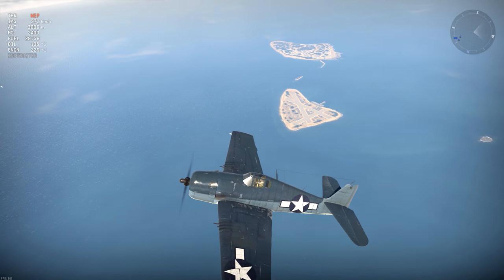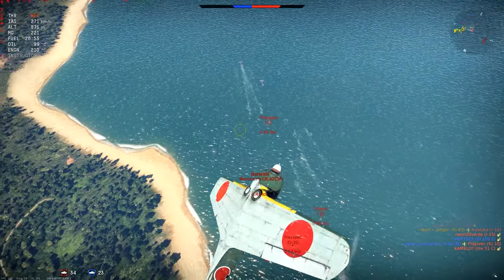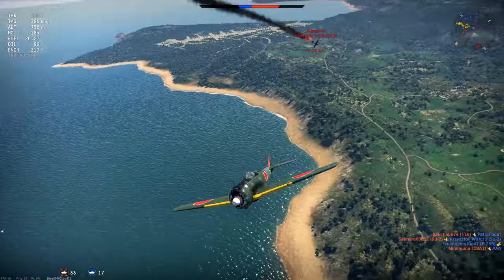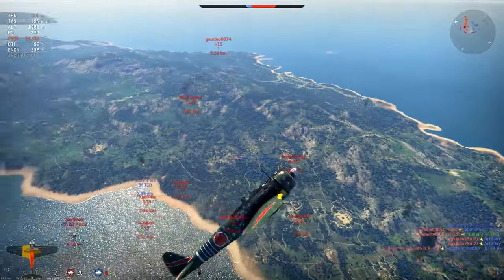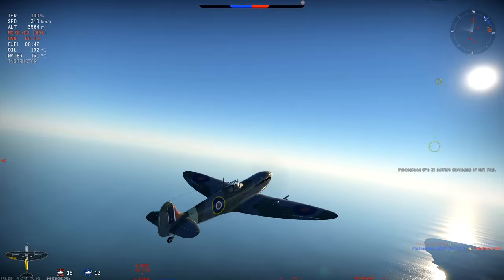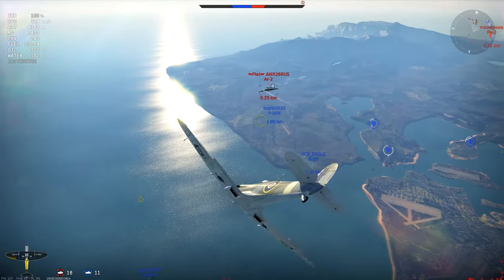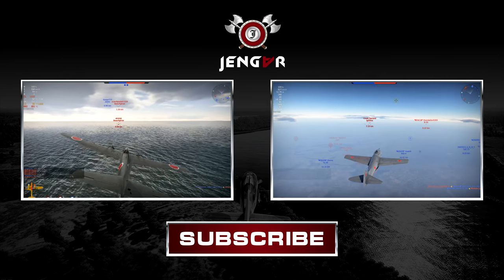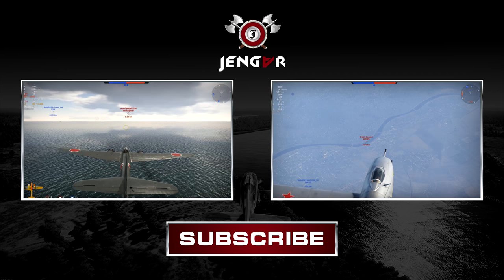War Thunder Air Combat Maneuvers: Climbing Spiral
War Thunder Air Combat Maneuvers.
P-40E, Hellcat, J2M4 and more in ACM, Climbing Spiral.
War Thunder Arcade and Realistic Battle.
War Thunder, Patch 1.63. Climbing Spiral in Air Combat Maneuvers.

Today its time for the Fifth episode of our series: Air Combat Maneuvers. In Today's episode we're taking a look at the Climbing spiral, an important and effective Stall out maneuver. Hope you enjoy :)